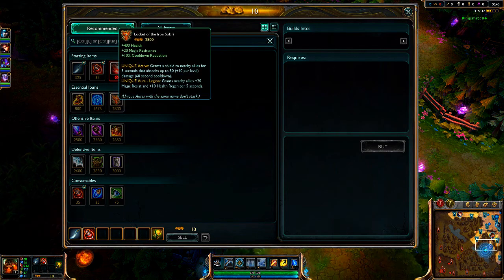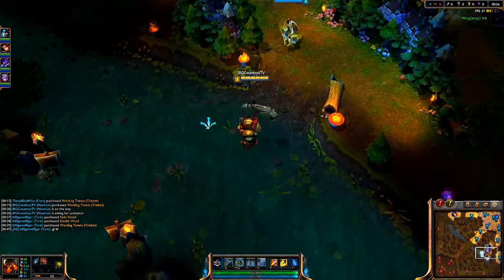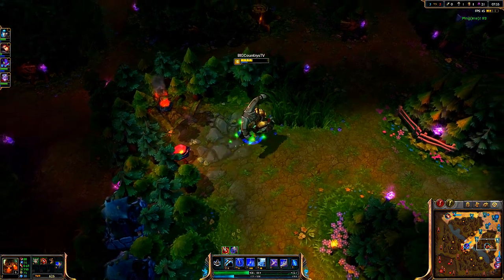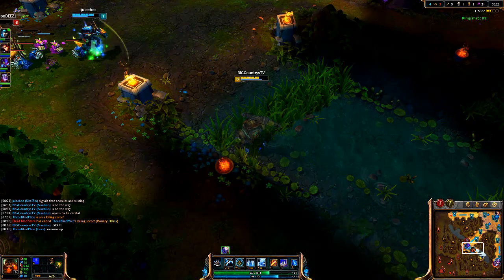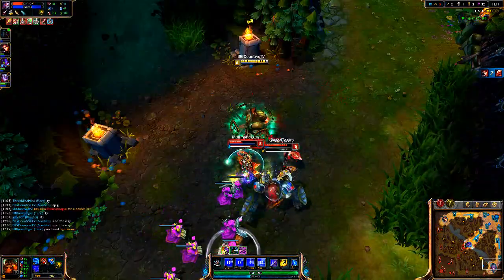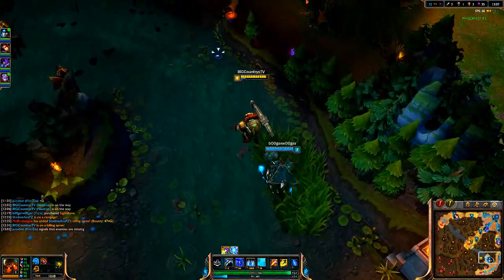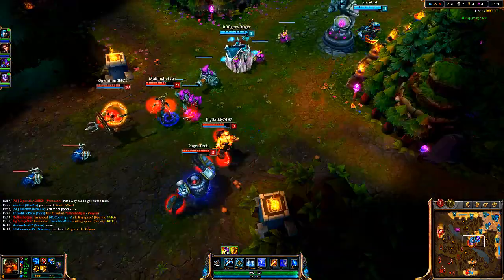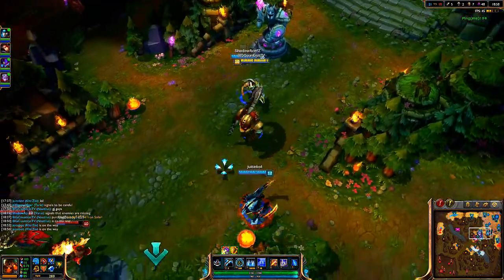League Of Legends - Full Game - "Nautilus" Jungle Guide